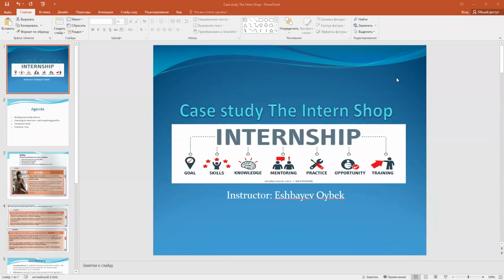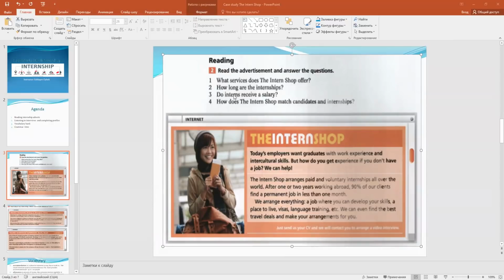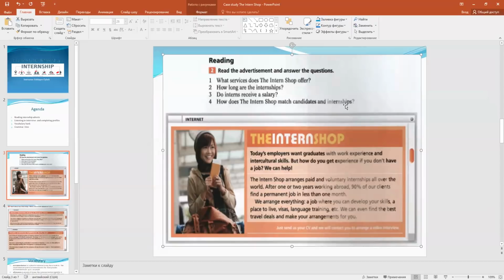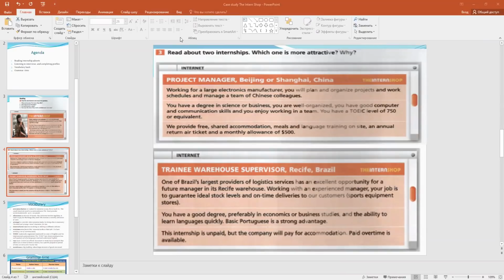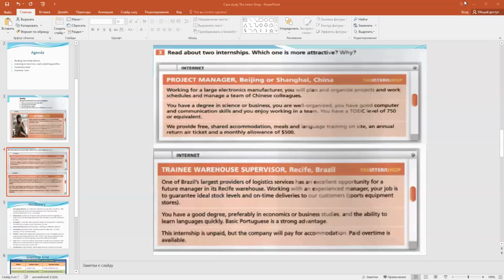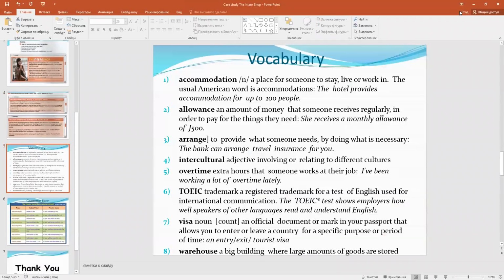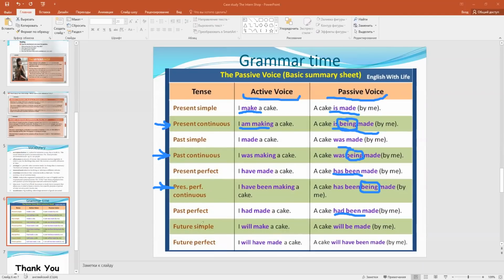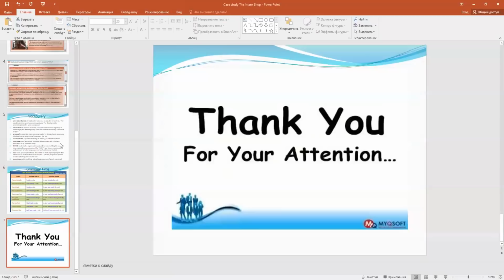Business English lesson: Internship and Internshops